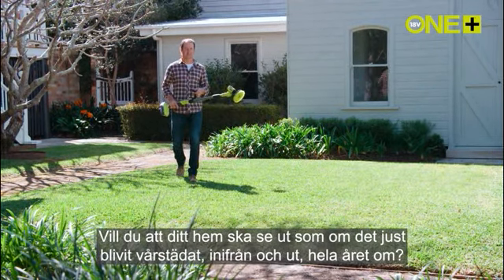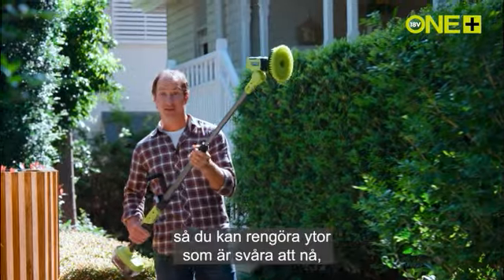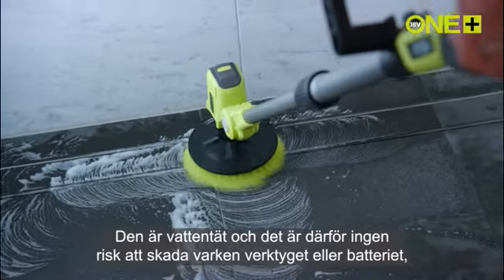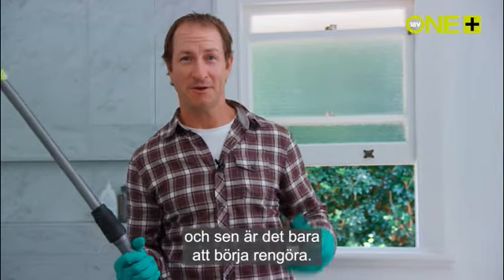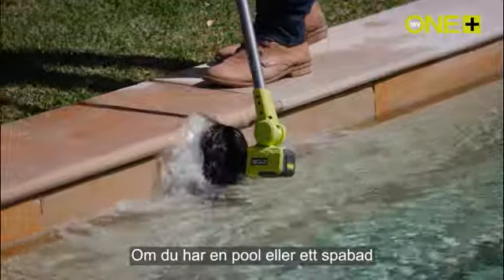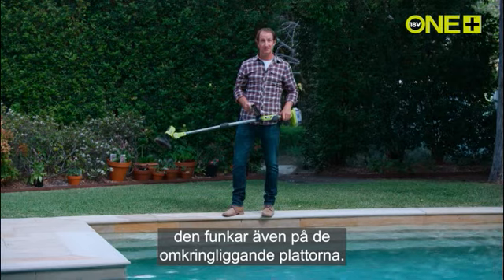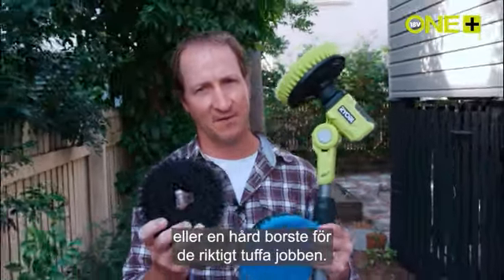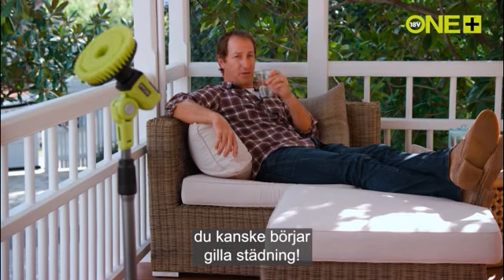Teleskopisk rengöringsborste 18V ONE+ [R18TPS]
För husägare som vill göra städningen enkel och bekväm även när stora ytor ska rengöras, som t.ex. garageporten, fasaden, båten eller husvagnen. Vår teleskopiska rengöringsborste ger dig 1,4 meter extra räckvidd och ett 15cm stort roterande borsthuvud. Borsthuvudena kan bytas ut till flera varianter som passar det du ska rengöra perfekt. Läs mer om produkten på vår hemsida